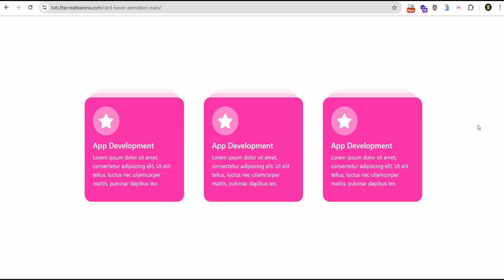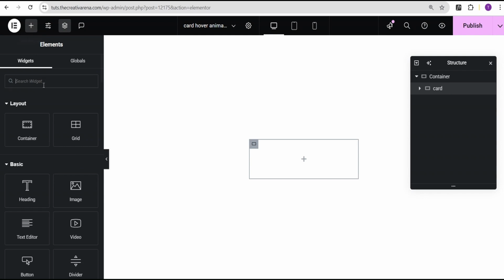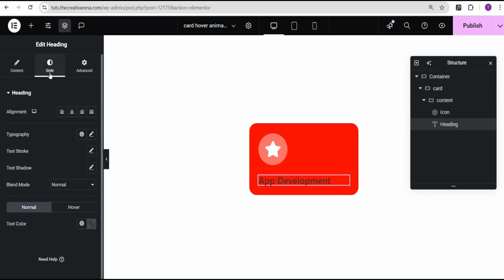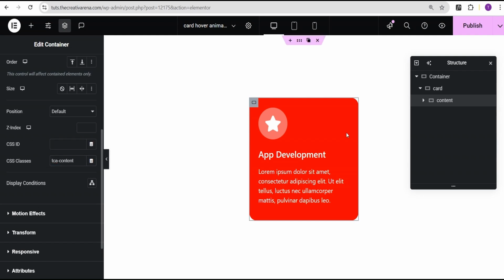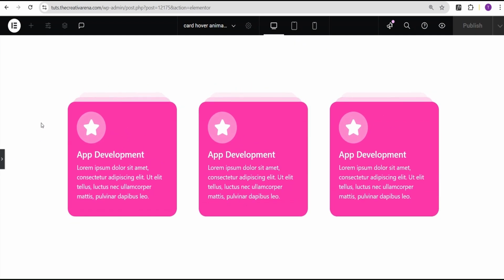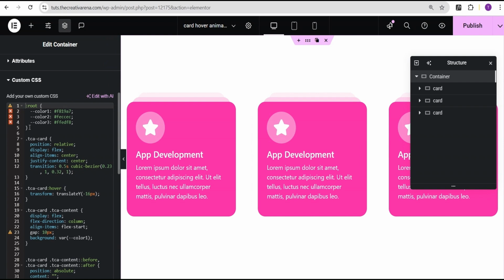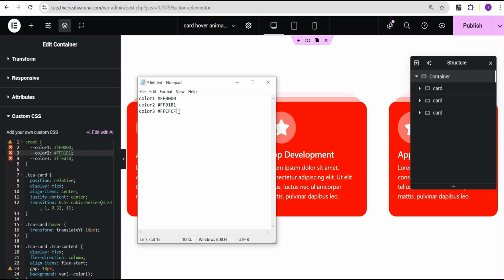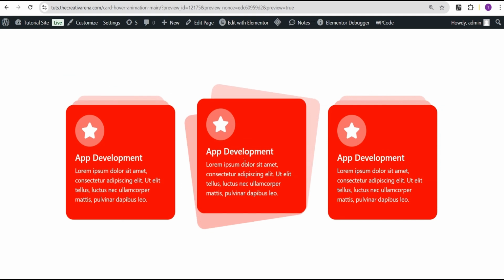Card Hover Effect Animation Like A Pro for FREE | Elementor Pro Tutorial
In This Step by Step tutorial i will show you how to create Cards with Hover Effect Animation Like A Pro for FREE using the Elementor Page builder